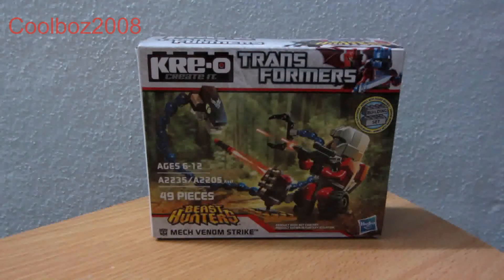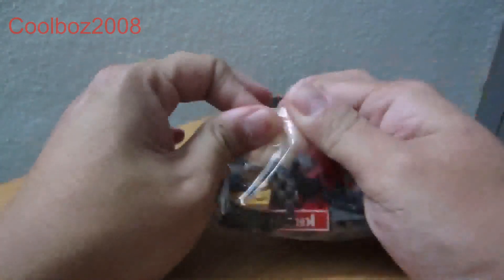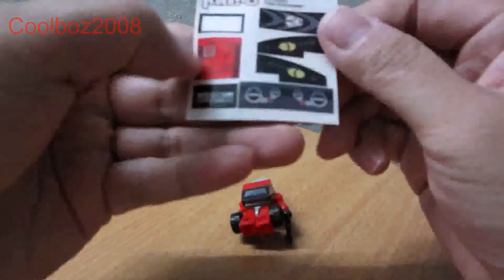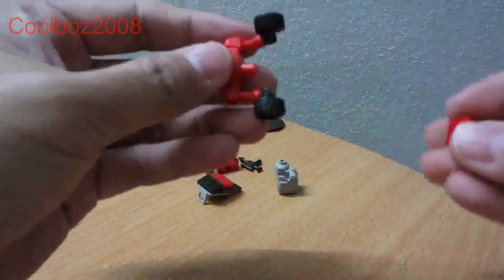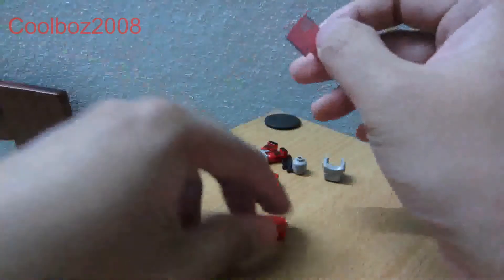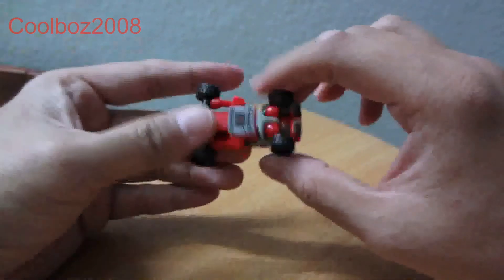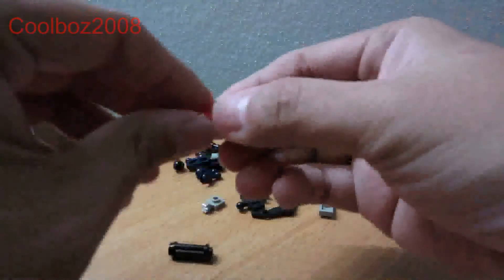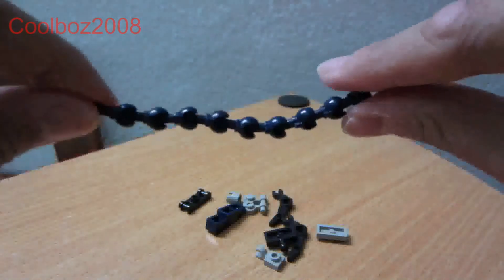Kre-O Transformers Beast Hunters Mech Venom Strike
Kre-O Transformers Beast Hunters Mech Venom Strike Set